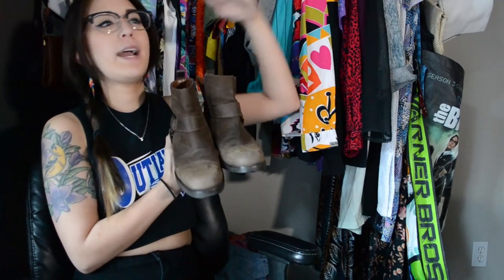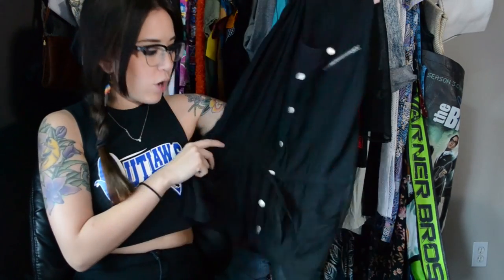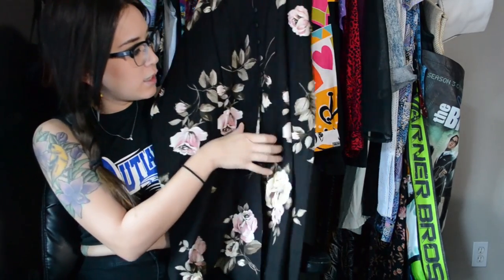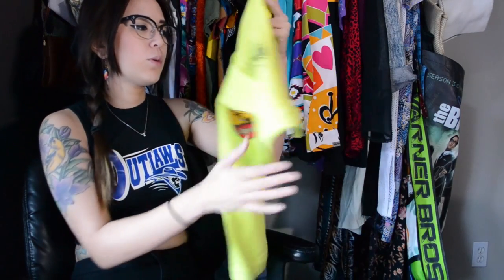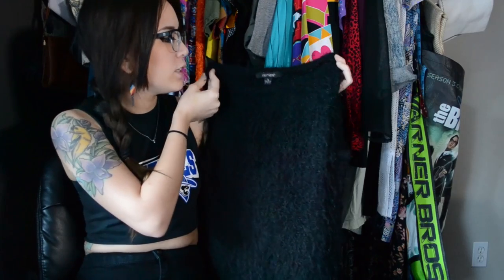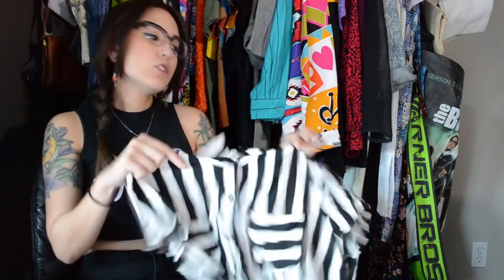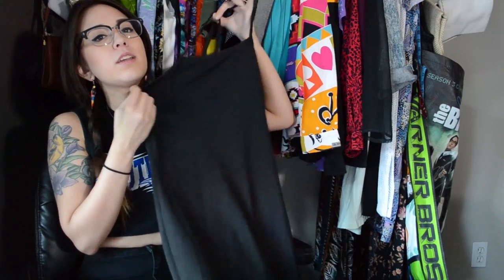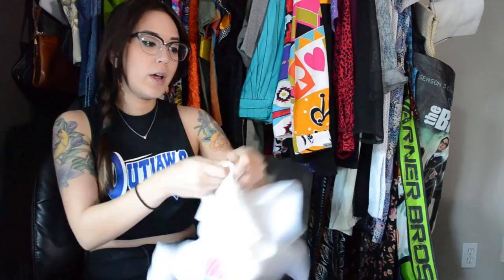June Thrift Haul- Ft. Thrift Giant stores & Thrift World of Dallas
Dallas Blogger, The Dame of all Trades, has another thrift haul featuring thrift stores in the Dallas area. Items in this haul were thrifted from Thrift Giant Irving & Outlet store as well as Thrift World of Dallas.